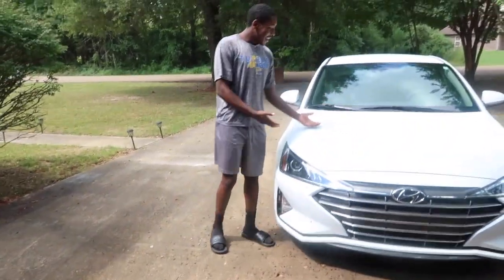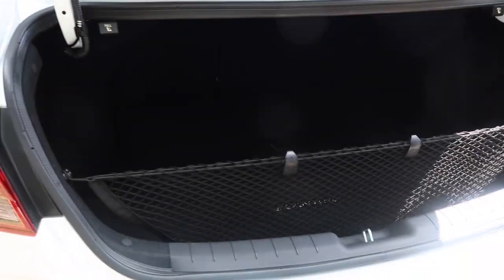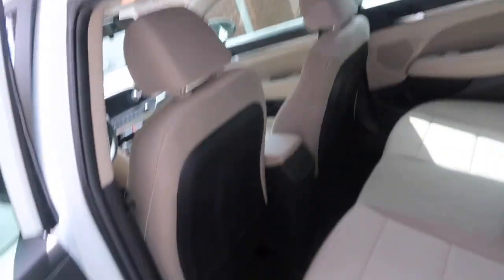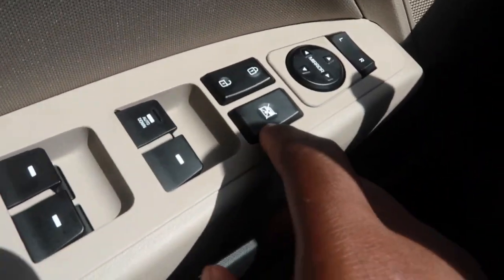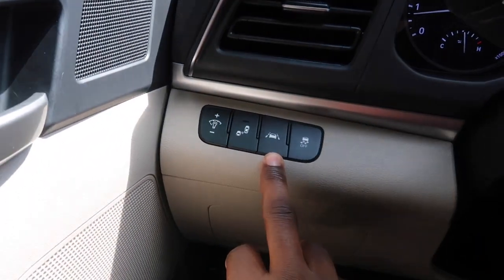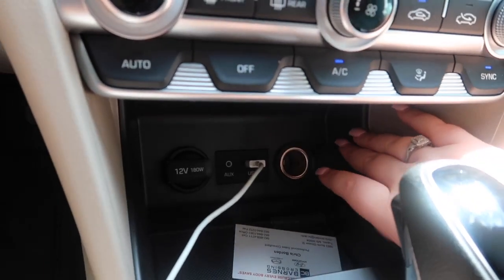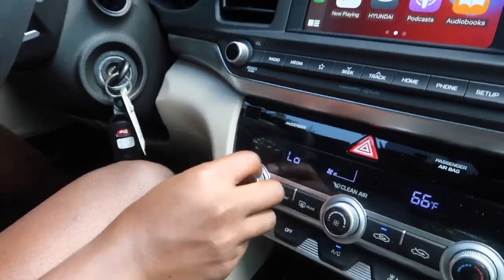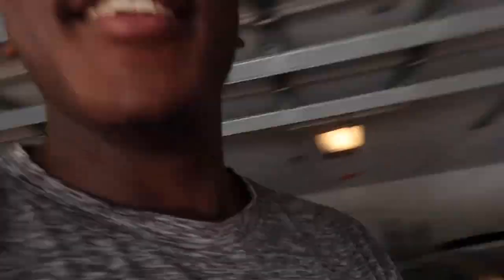New Car Tour & My Car Essentials | 2020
Hey Guys! Today Josh gives a tour of his brand new 2020 Hyundai Elantra!! I hope you enjoyed this video, and if you did be sure to let me know down below! Are you new here? Join the Family!

Thank you guys!! ❤️ Stay Blessed!